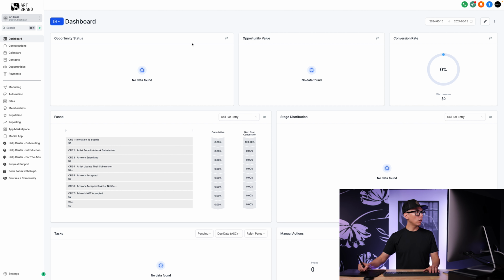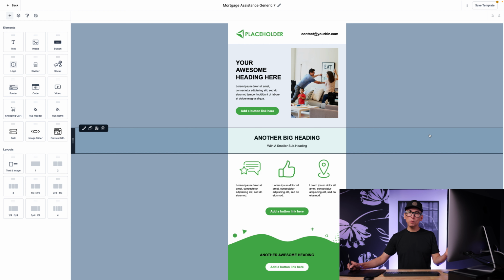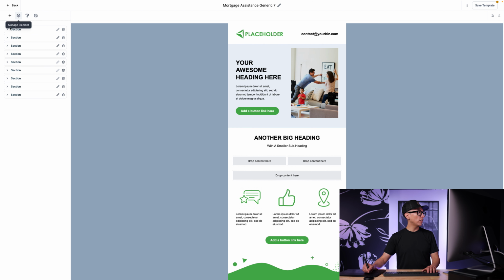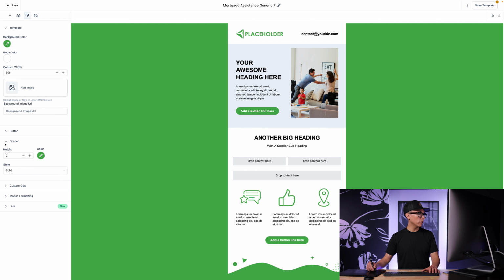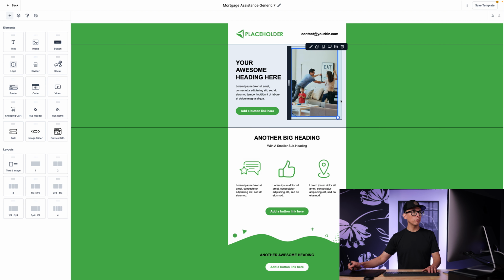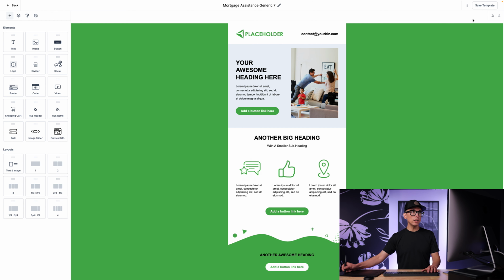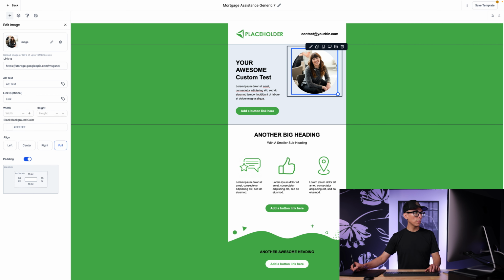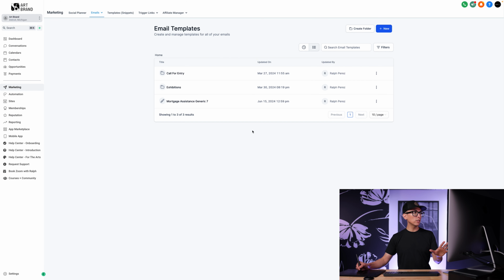How To Create Email Templates | The System | 2024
In this video, you'll learn how to create a custom email template within your account. Start by logging in and navigating to the marketing interface. Access the email templates section, click "New," and choose your template type. Customize the design by adding and managing elements like buttons, images, and text. Adjust appearance settings and save frequently used sections for future use. Once finalized, your template can be used in automations and email campaigns to enhance your email marketing strategy.

I'm Ralph Perez, the founder of rocepez media. Our mission is to empower non-profit organizations, mortgage agencies, and art organizations/brands with innovative digital marketing strategies and tools.

At rocepez media, we specialize in transforming how businesses approach client management, profit maximization, and marketing automation. Through our unique platform, The System, we provide tailored solutions designed to meet your specific needs and drive success.